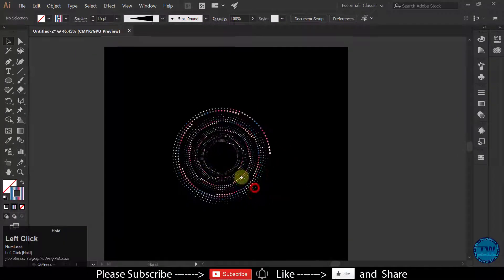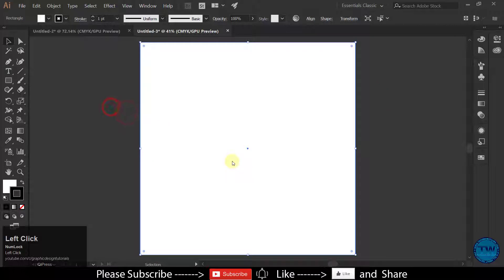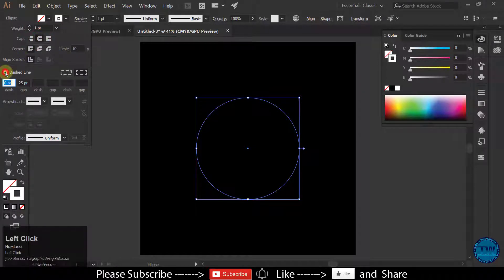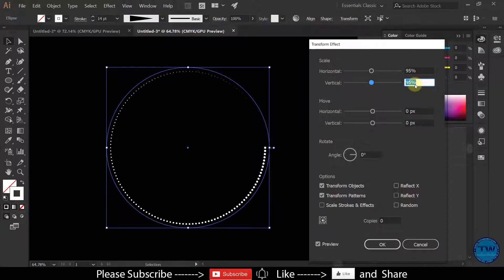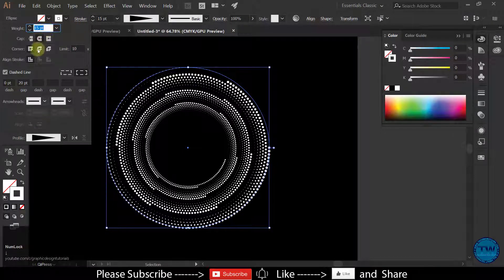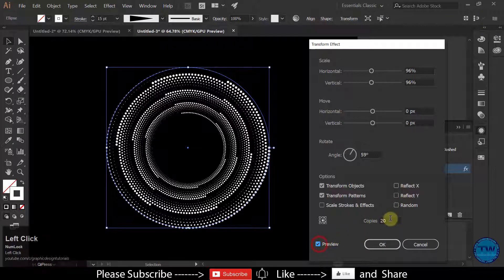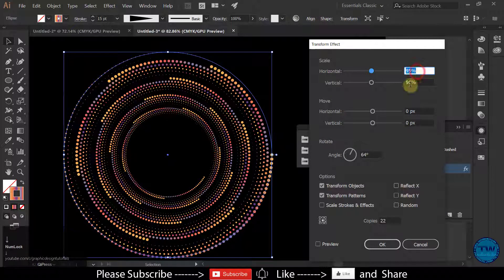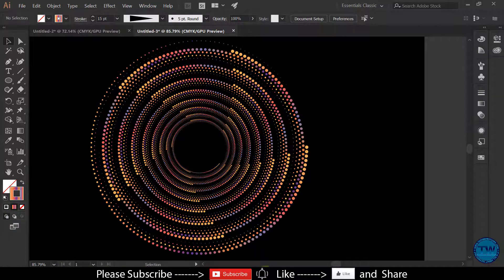How to Make Geometric shape Dot Artwork in Adobe Illustrator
Welcome to another Adobe Illustrator Tutorial of Graphic Design Tutorial Series. This Adobe Illustrator tutorial is about how to make Geometric shape Dot Artwork in Adobe Illustrator using transform tool.

I hope you will certainly like this Adobe Illustrator Tutorial about creating geometric shape dot artwork.